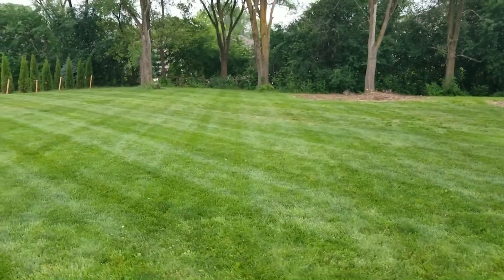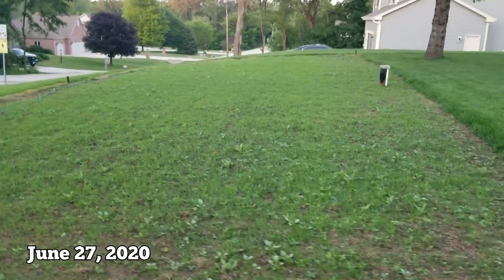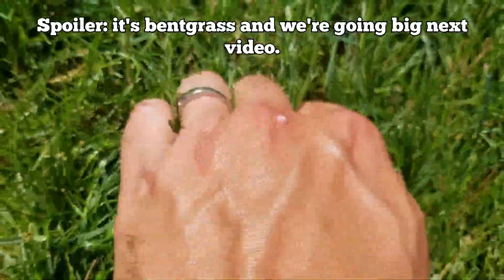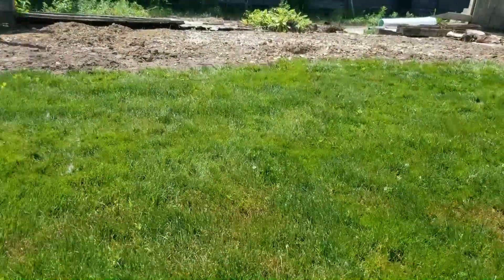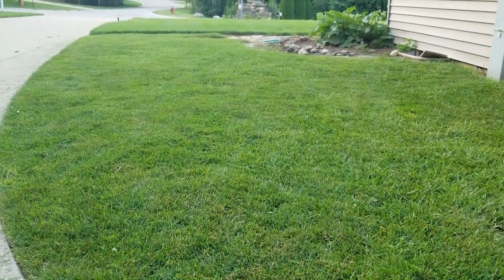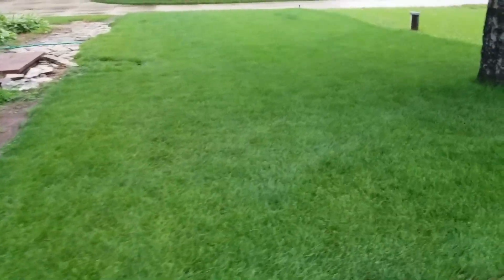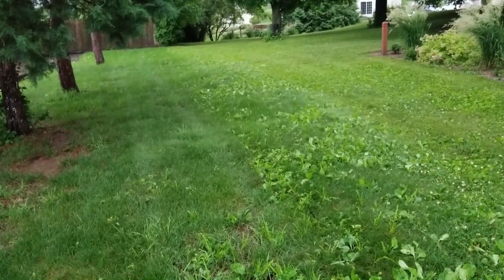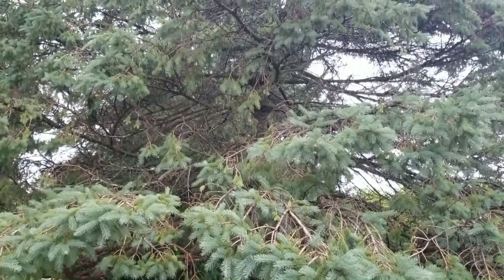Our Lawn | An End of June Vlog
This video had aspirations of being a build up to a party video; however, time and resources did not permit me to do as such. So, instead, this video is really just a vlog of yard updates and projects I was doing through the last week in June. Please keep an eye out over the next couple days as another video should be close on its heels for activities over the fourth of July, including a fairly exciting new discovery and development.